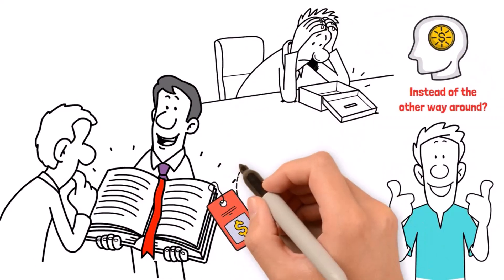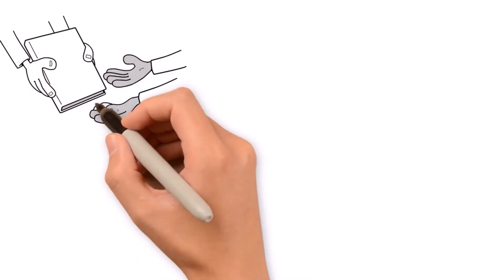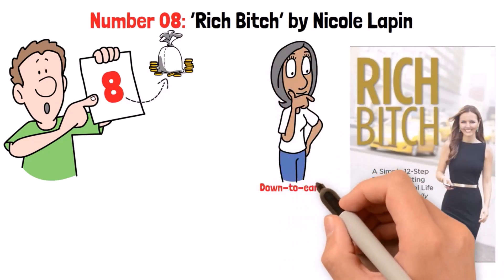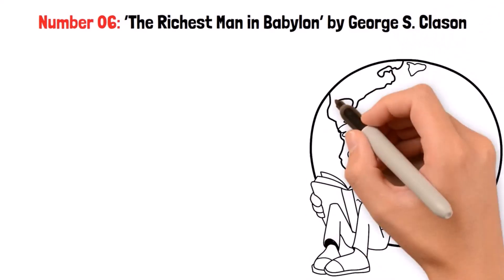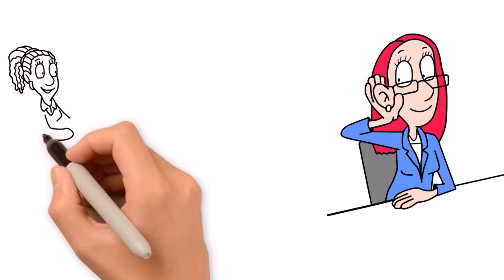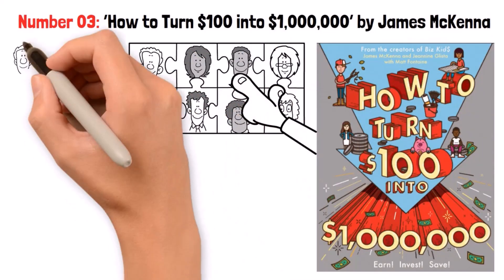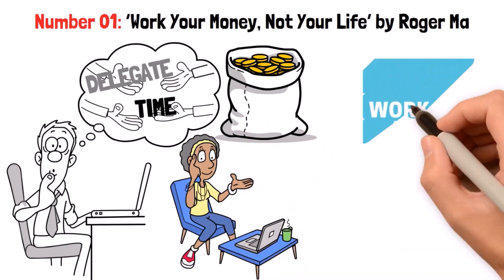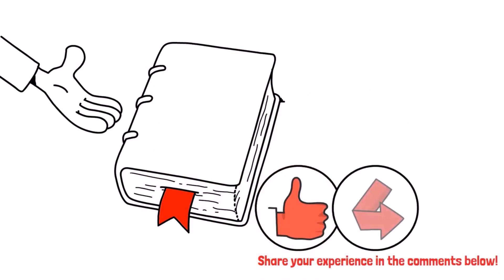10 Financial Books That Will Change Your Life (MUST READ)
10 Financial Books That Will Change Your Life

Looking to transform your financial situation? Dive into these 10 must-read financial books that promise to revolutionize your perspective on money, wealth, and success. Whether you're a seasoned investor or just starting your journey towards financial independence, these books offer invaluable insights, strategies, and wisdom to help you build wealth and achieve your financial goals. From timeless classics to modern bestsellers, discover the power of financial literacy and take control of your financial future today!

Pick up these books, gain invaluable insights, and take actionable steps towards financial success. Don't just dream about financial freedom – make it a reality with the wisdom found in these transformative reads. Start your journey today!

Let's embark on this journey together towards a brighter financial future! 📚💰